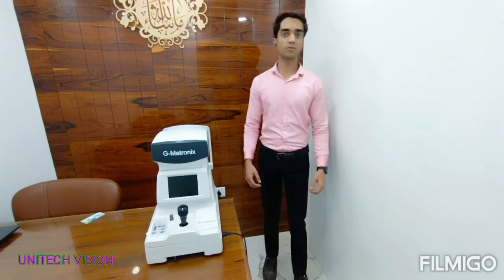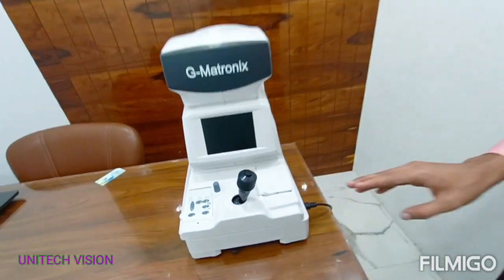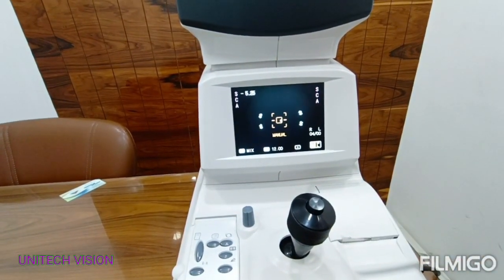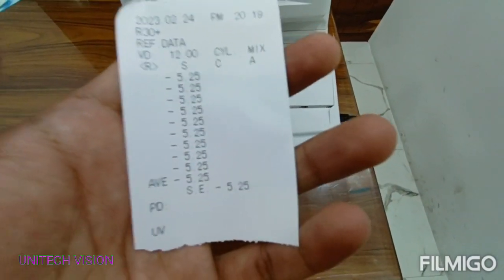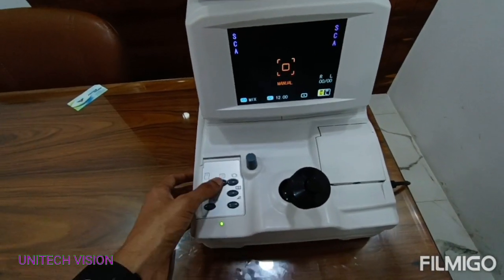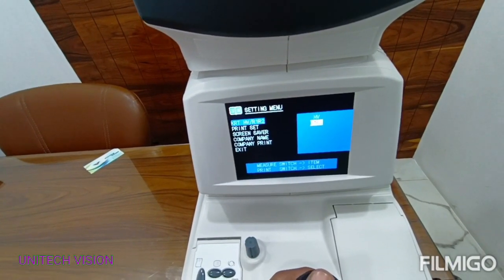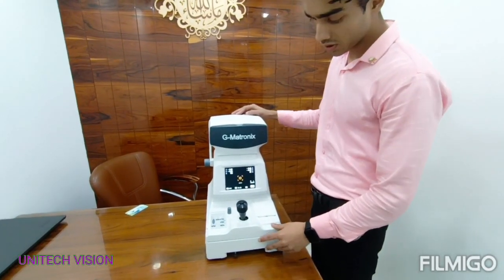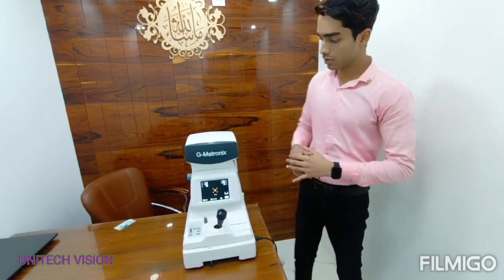Autorefractometer G-Matronix how to use, Installation Autorefractometer,Parts#viral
Autorefractometer G-Matronix R30+ how to use Installation Parts#viral
Autorefractometer G-Matronix R30+
Autoref G-Matronix R30+
autoref kese istemal kare
autoref G-Matronix r30+ kese use kare
autoref G-Matronix r30+ how to install
autorefractometer G-Matronix r30+ kese installation kare
Base and Movement Lock Available
Auto and Manual Mode Available
95% Accuracy
Thermal Paper Print Available
Company Name Mantion Available
Cylinder  plus , Minus , And Mix available
Brightness Mode available
Autoref Operate
Autoref Uses
Autoref Parts
Autoref Function
Autoref Work